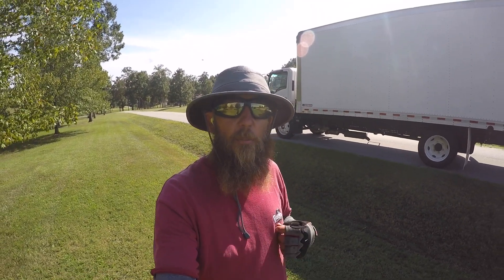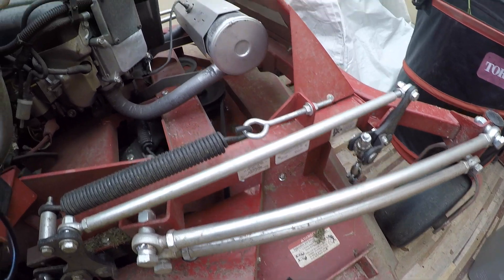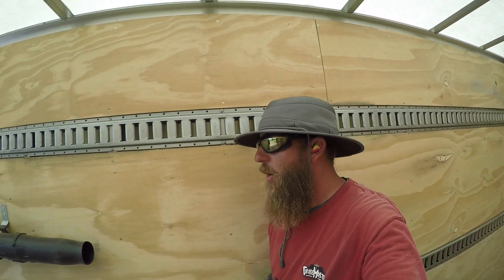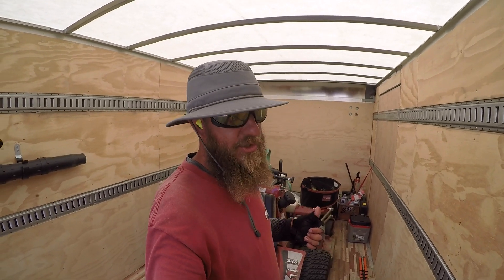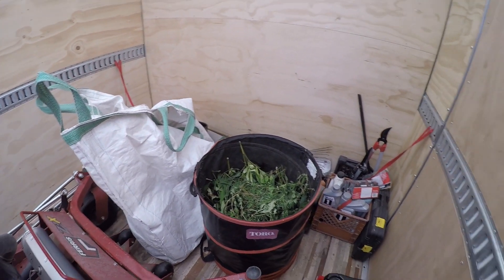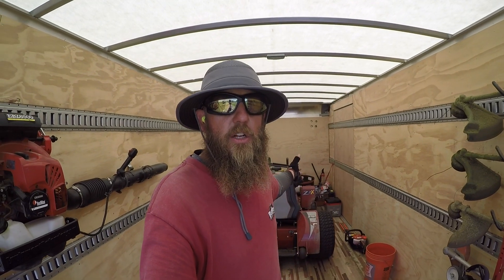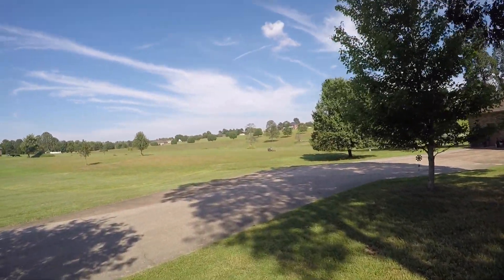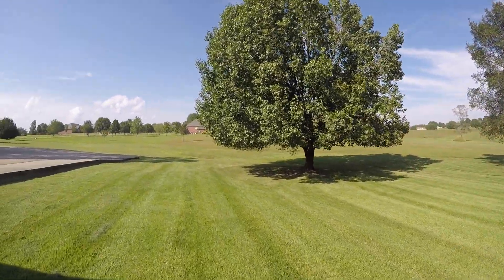Saturday - We Were Having So Much FUN Until This Happened To Us...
It’s Saturday!!!  The weekend is here!

Out here working and having so much fun until THIS happened...

For more lawn care videos check them out on our NEW Website!

It won't cost you anything, but it does help support us!  And we greatly appreciate all of you guys that have ever supported us by trying out the products we believe in.  💯